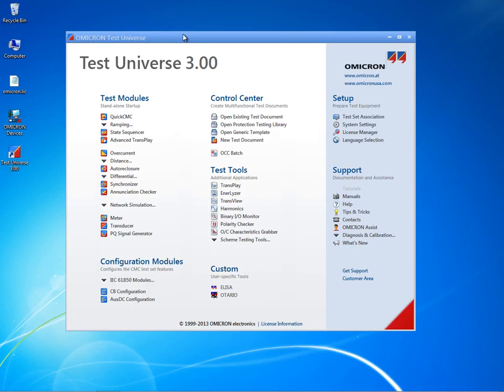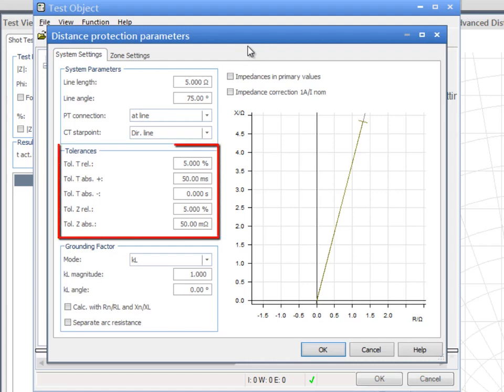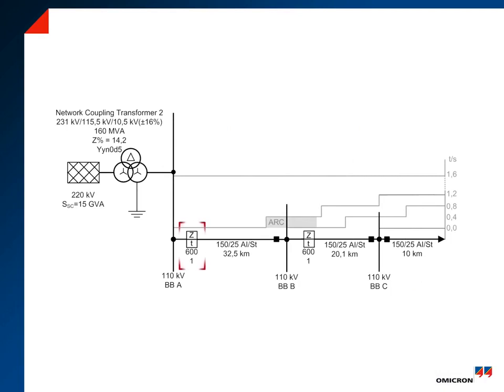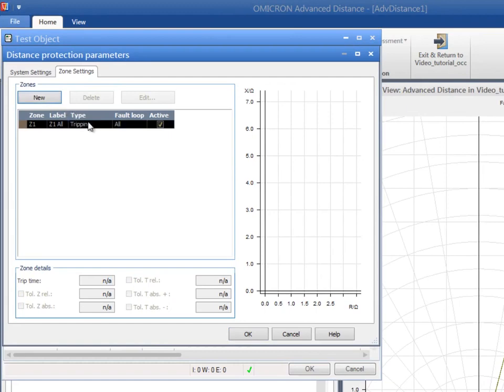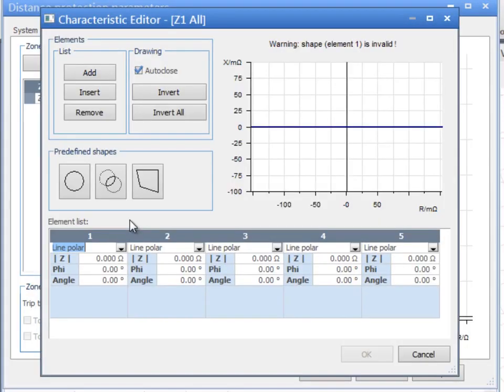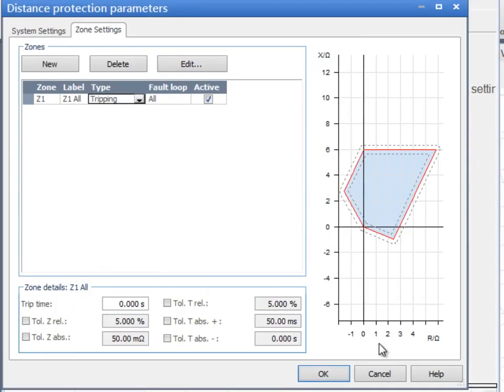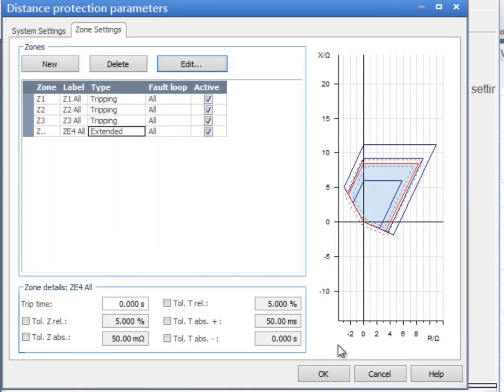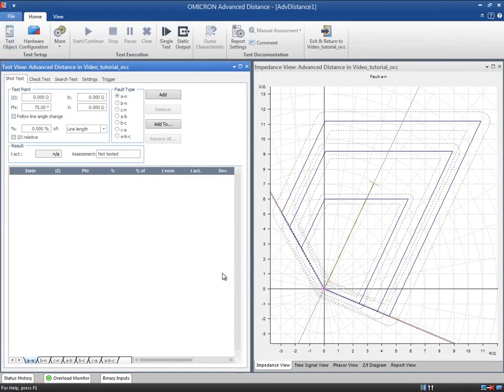How to test Advanced Distance Module Part I- in CMC 256 plus